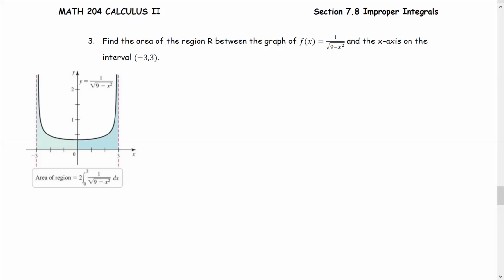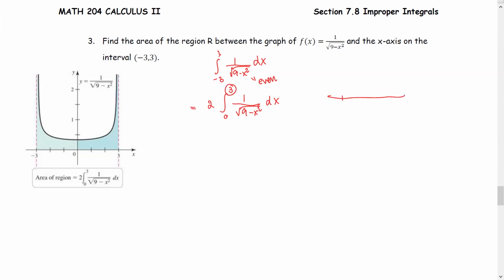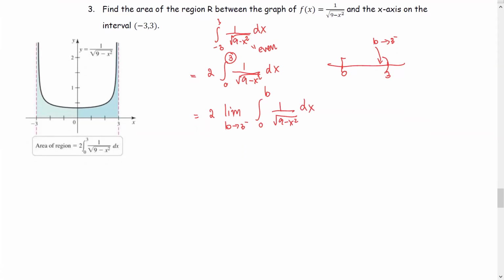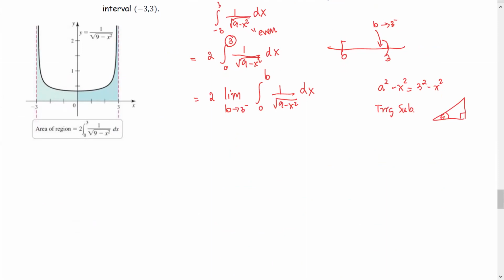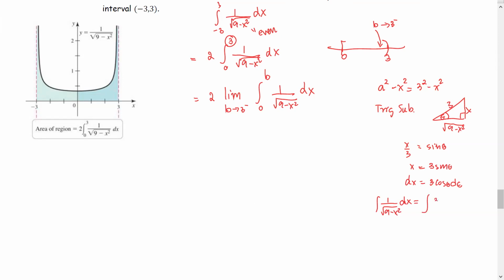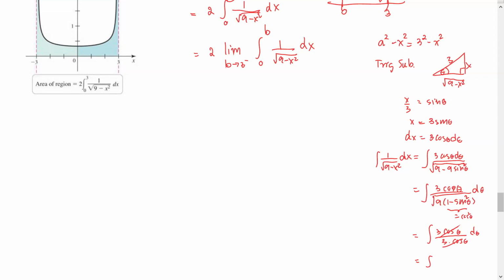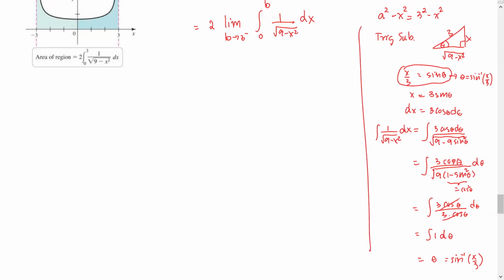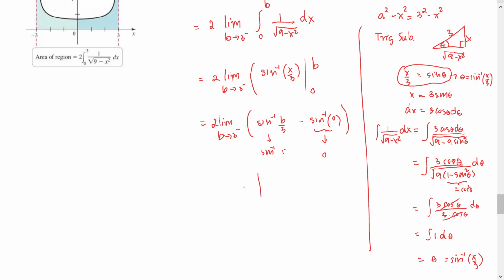M204 Sec7_8 Improper Integrals Ex3